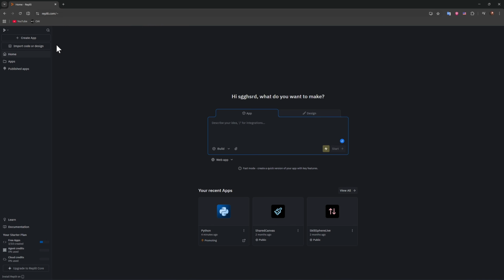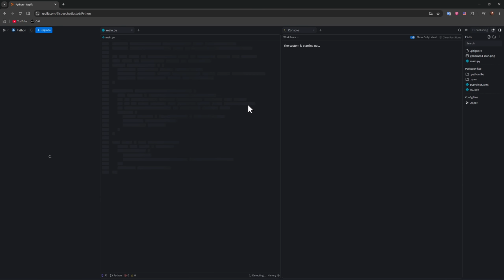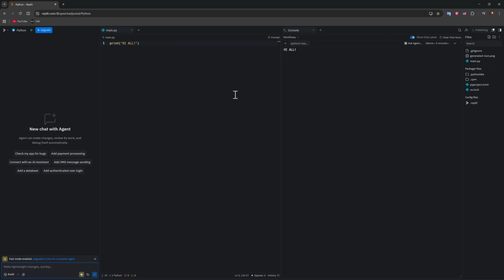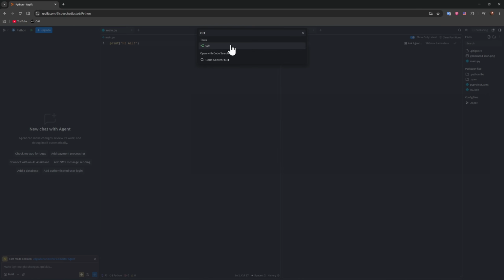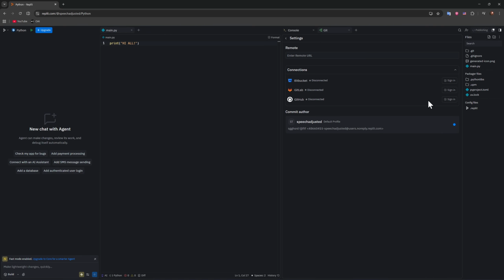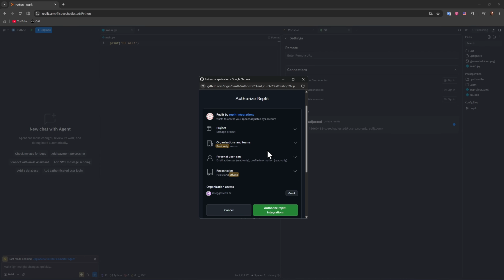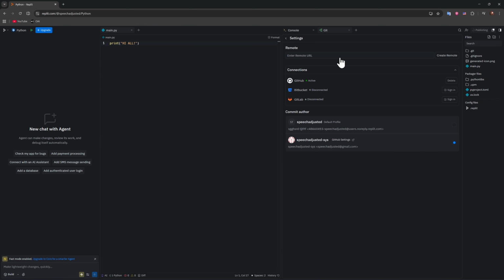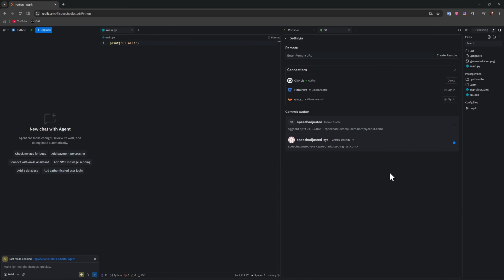How To Add Replit Project to GitHub (Best Method)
Unlock the secrets to seamlessly integrating your Replit projects with GitHub! This comprehensive tutorial guides you through the best and most efficient method for exporting your Replit creations to GitHub. Whether you're collaborating with a team, managing version control, or simply safeguarding your code, learning how to add your Replit project to GitHub is an essential skill for any developer. We'll cover each step with clear instructions, making the process straightforward even for beginners. Elevate your development workflow and ensure your projects are always backed up and accessible. Don't miss out on mastering this crucial collaboration tool!